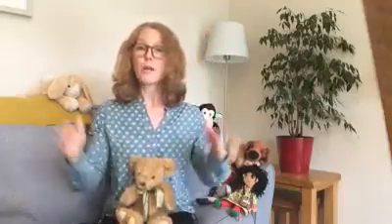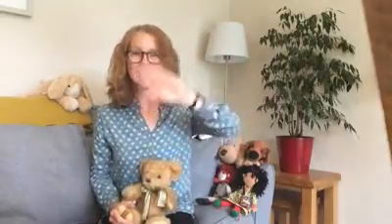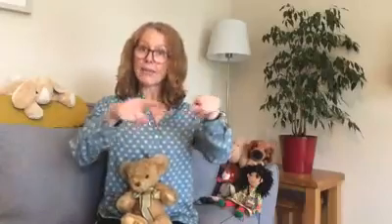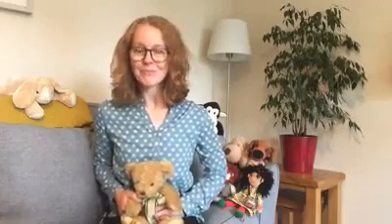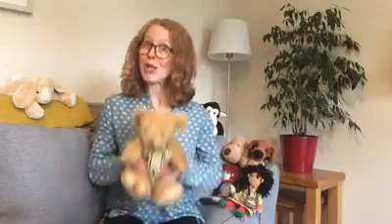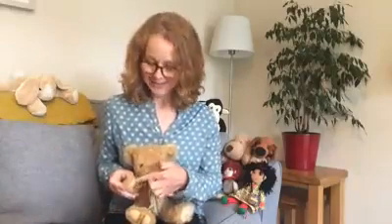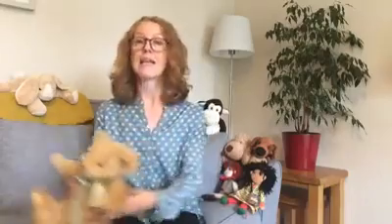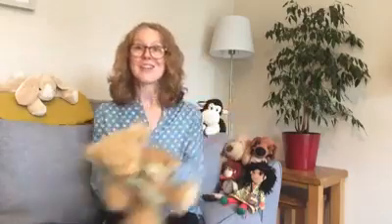Cheshire East Libraries Virtual Rhymetime with Paula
Paula and Teddy are ready and raring to go for Rhymetime this morning, are you ready to join them? 😊🧸